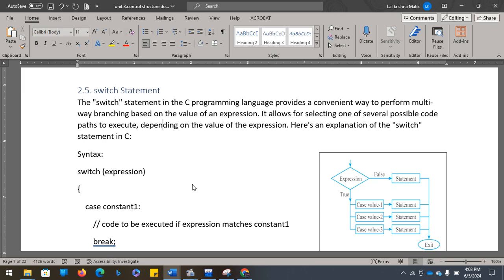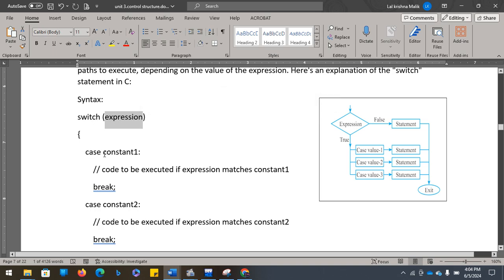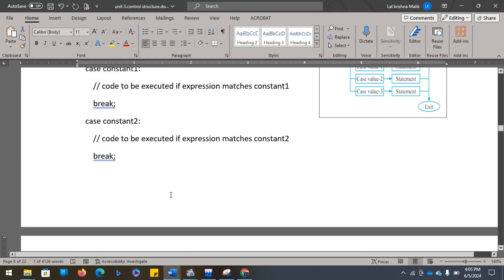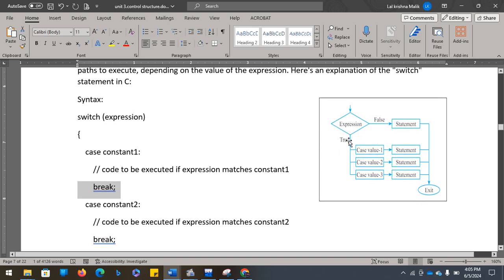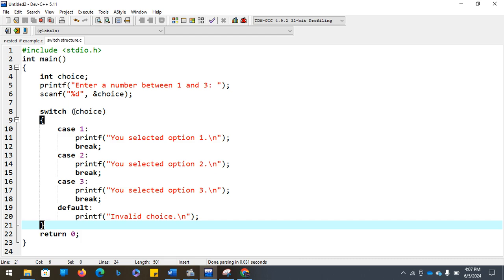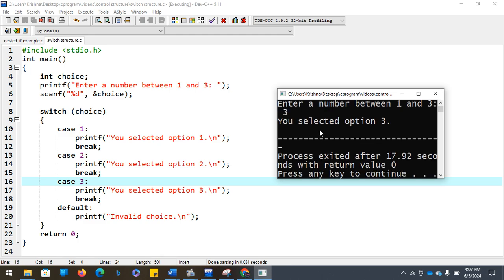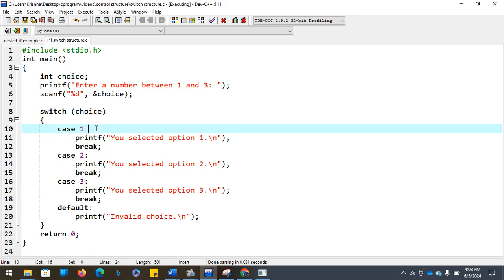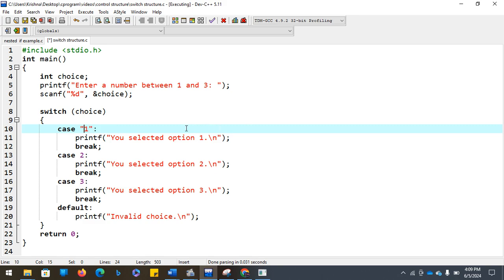🔥Switch Case in C Programming with a Simple Example | Control Structures Made Easy[p-17.4]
In C programming, the switch structure is a multi-way decision-making statement.
It is used to execute one block of code from many options based on the value of a variable or expression.

👉 switch is often easier to read and manage than writing multiple if…else if statements.
👉 Each option is defined using case, and a default case can be added for unmatched values.

Syntax:-
switch (expression) {
    case value1:
        // Code to execute if expression == value1
        break;
    case value2:
        // Code to execute if expression == value2
        break;
    // You can add more cases as needed

    default:
        // Code to execute if no case matches
Important Notes:

-break; is used to exit the switch after a case is executed.

-default is optional but recommended.

-The expression inside switch must be of an integer or character type.

🧾 Example: Simple Calculator Using switch

int main() {
    int num1, num2;
    char op;
    printf("Enter first number: ");
    scanf("%d", &num1);
    printf("Enter an operator (+, -, *, /): ");
    scanf(" %c", &op);
    printf("Enter second number: ");
    scanf("%d", &num2);
    switch (op) {
        case '+':
            printf("Result: %d\n", num1 + num2);
            break;
        case '-':
            break;
        case '*':
            break;
        case '/':
            if (num2 != 0)
            else
                printf("Error: Division by zero!\n");
            break;
        default:
            printf("Invalid operator!\n");